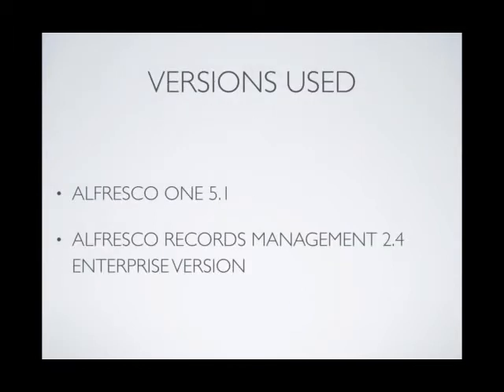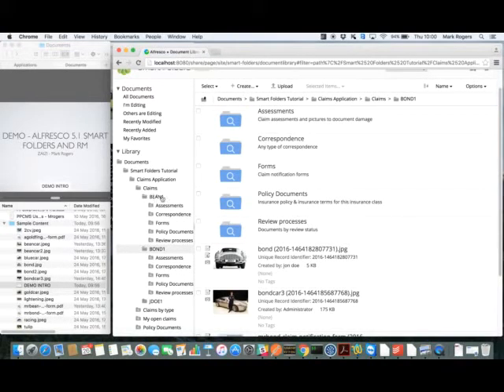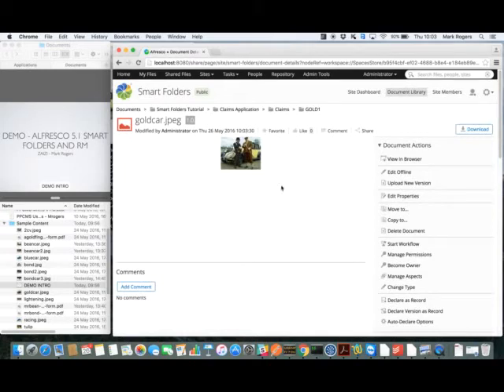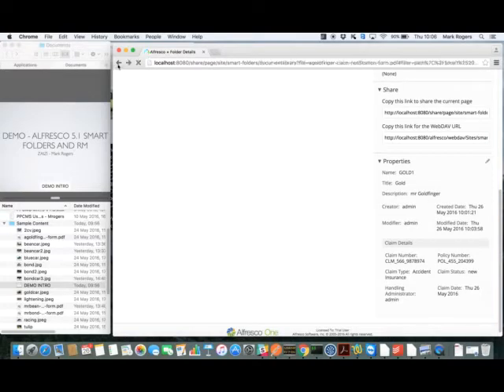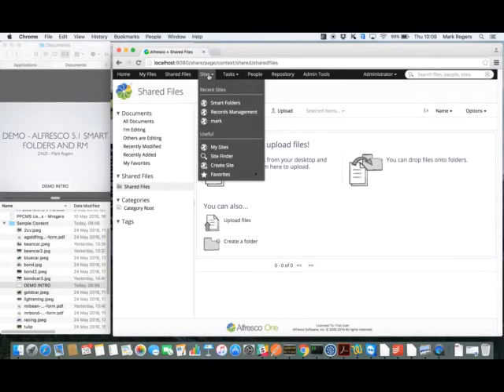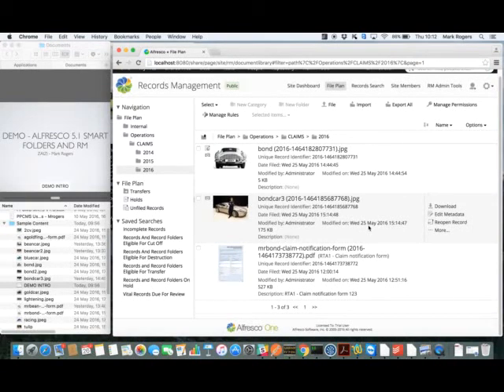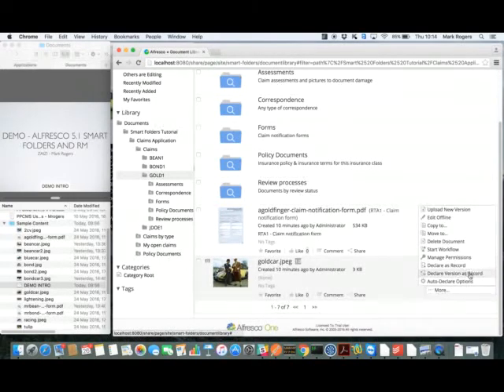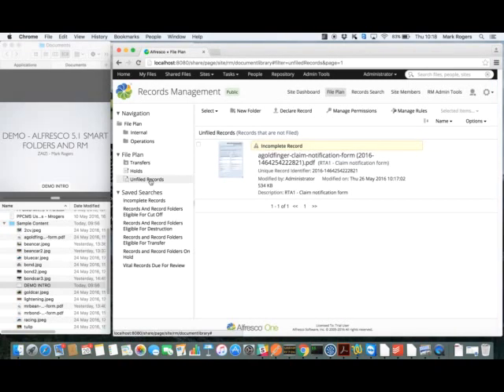Smart Folders and Records Management in Alfresco 5.1: Demo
Demo - Alfresco 5.1 Smart Folders and RM (Records Management)

This is an introduction to smart folders records management In Alfresco 5.1. This presentation puts focus on Three fundamental areas. This includes;  an introduction to Alfresco smart folders, Introduction to Rules which are actions which can be defined in the alfresco Repository , and finally, an introduction to Alfresco Records management.